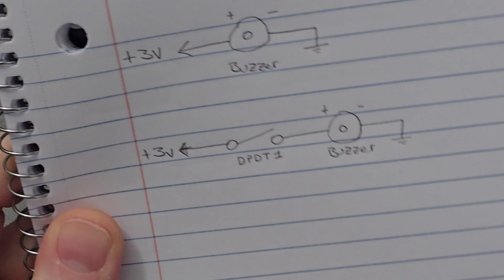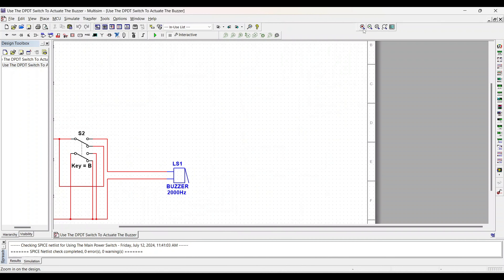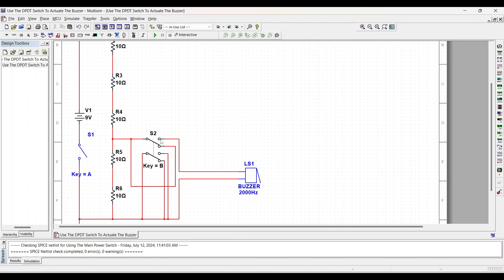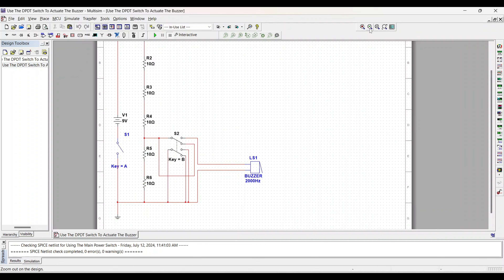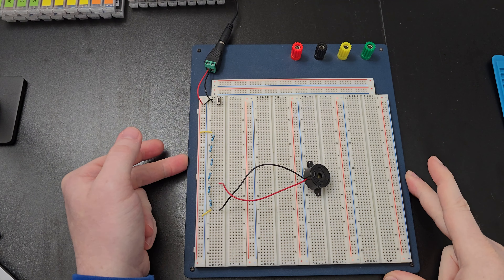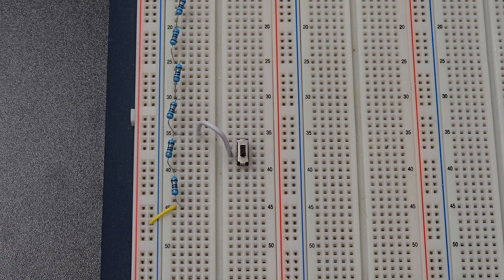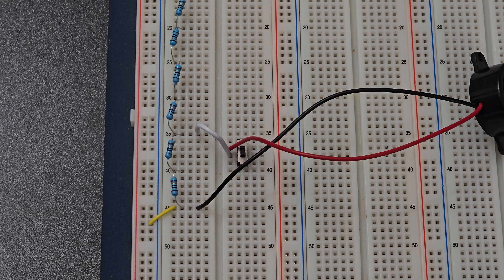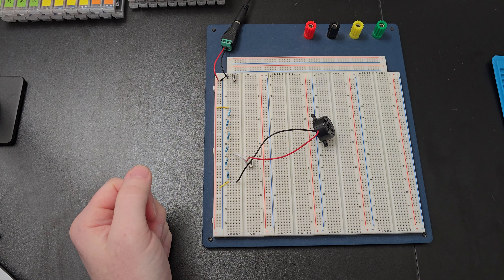Use the DPDT Switch to Actuate the Buzzer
Here we look at using 1\4 of a DPDT slide switch (SPST) to control a buzzer.

Continuing the series based off of the Forrest M. Mims III books.

Chapters
00:00 - Circuit Overview
01:10 - Simulation
05:30 - Building the Circuit